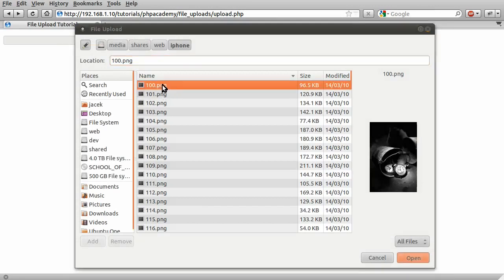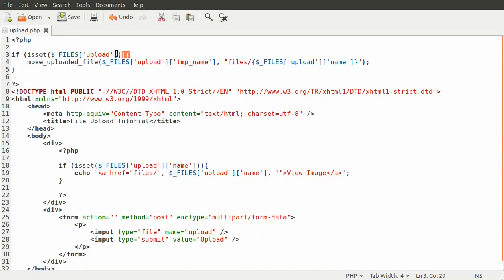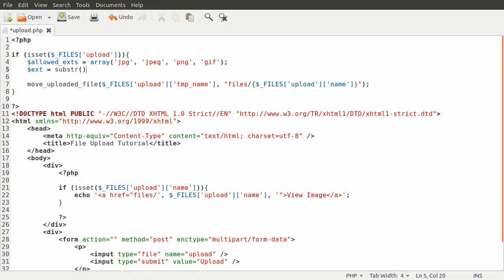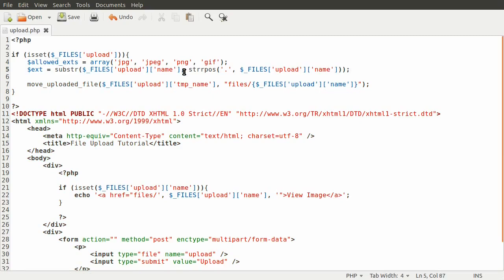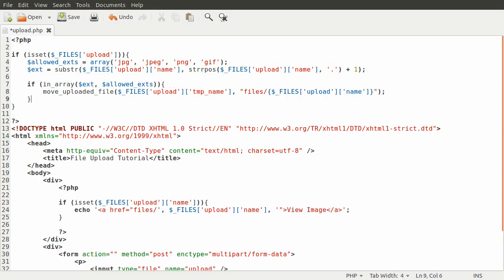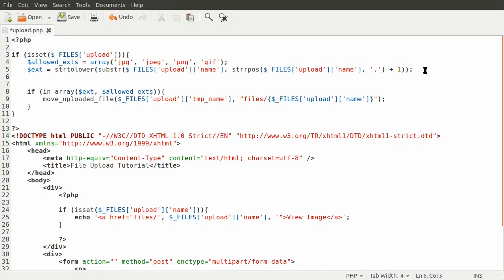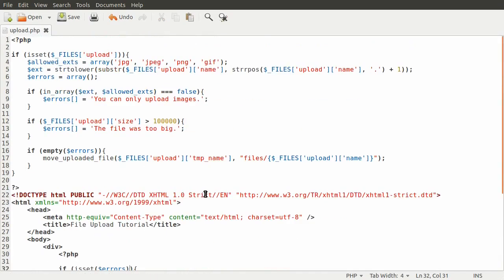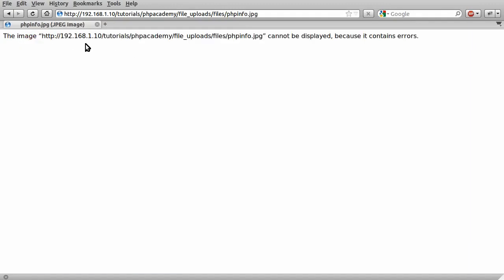061 File Uploading | PHP Security ( Programming )